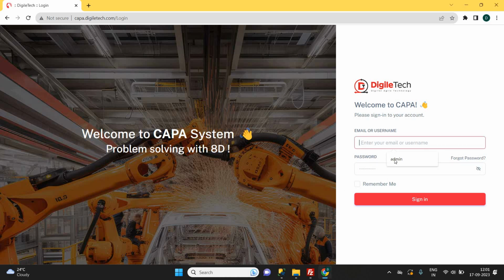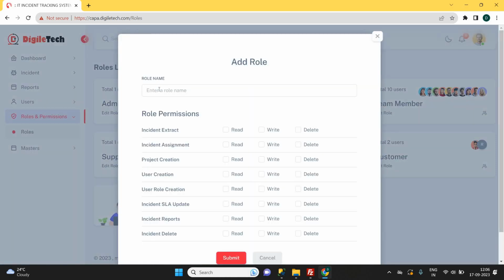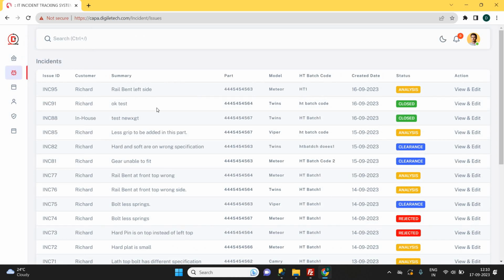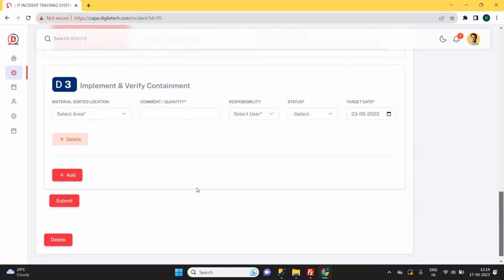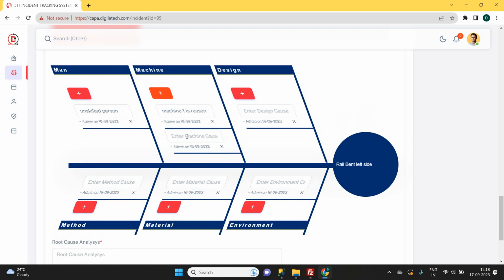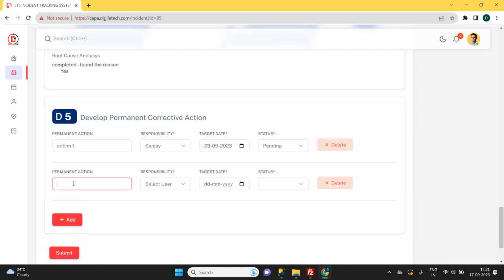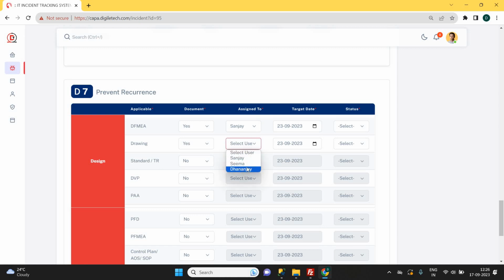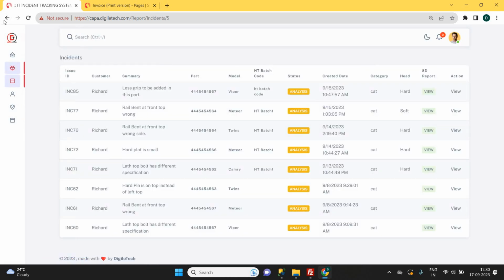CAPA issue management system with 8D methodology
CAPA issue management system with 8D
Incident Management Process Model for Automobile Industry

Customer and Automobile  Industry users can raise incidents.

Timestamp
00:00 Introduction CAPA System
03:00 Create Issue for customer or Inhouse issue
05:22 D1 Te0am Formation
06:13 D2 Describe the problem
07:40 D3 Implement & Verify Containment
09:00 D4 Root Cause Analysis (fishbone diagram & why why analysis)
12:19 D5 Develop Permanent Corrective Action
13:45 D6 Validate Permanent Corrective Action
14:40 D7 Prevent Recurrence
15:54 D8 Close Problem & Recognize Contribution

“8D” Methodology basically uses eight disciplines, this is widely used by quality engineers and managers of automotive industries.

The purpose of the 8D Methodology is to identify and define the problem statement effectively for necessary Corrective and Preventive actions – CAPA to stop/prevent the recurrence and occurrence of the problem.

The corrective actions are basically taken on the identified root cause to prevent the recurrence of the problem whereas preventive actions are taken in advance on potential causes of failure to prevent the occurrence of the problem.

This system is helpful to manage the issue and implement the solution with 8D approach.